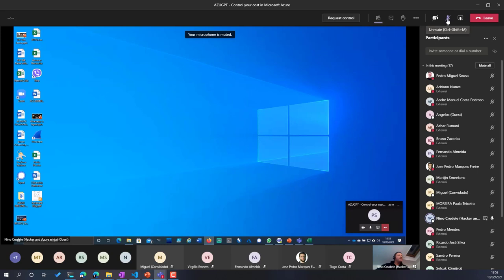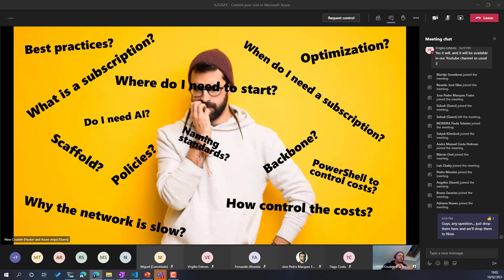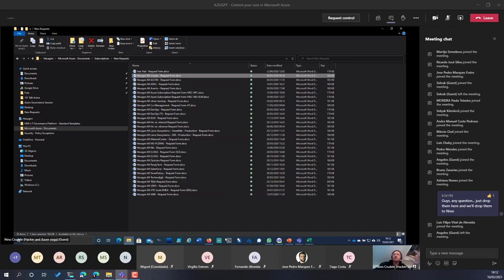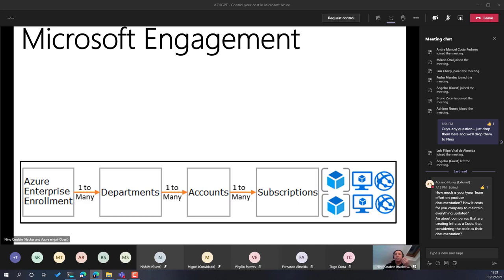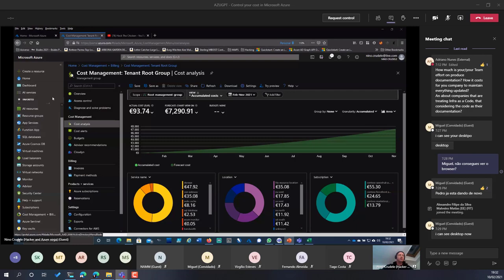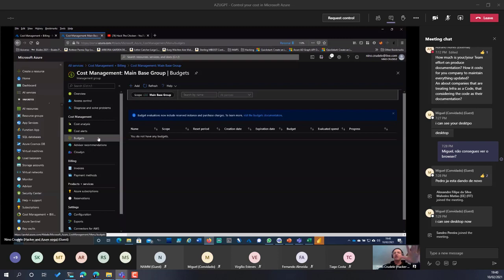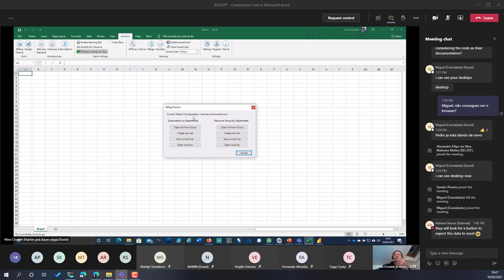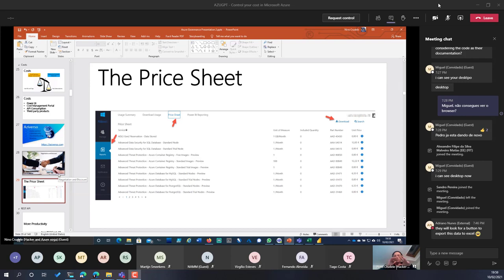AZUGPT 2021.02 - Control your cost in Microsoft Azure with Nino Crudele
Azure User Group Portugal - February 2021 Meetup

Speakers:
- Nino Crudele
Session: Logic Apps: Developer experiences